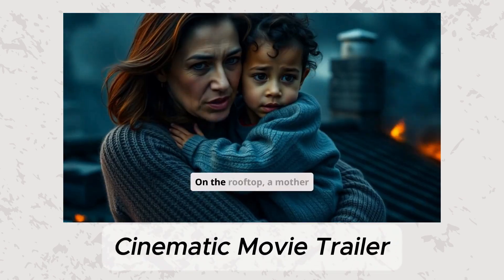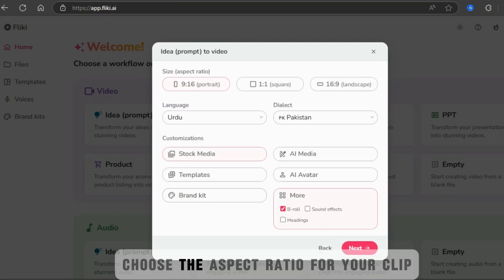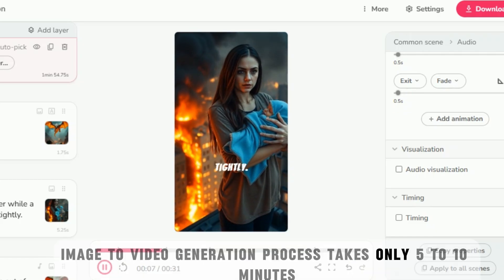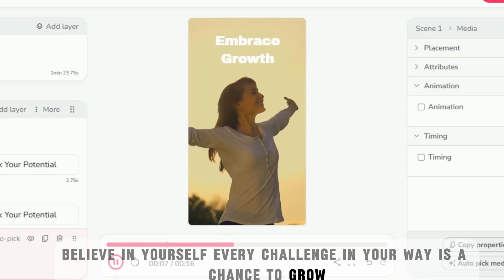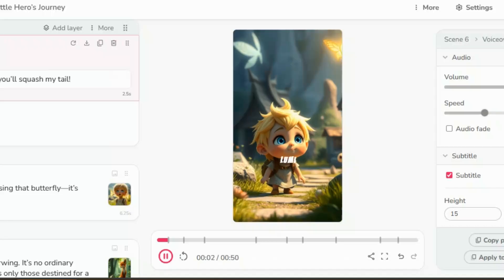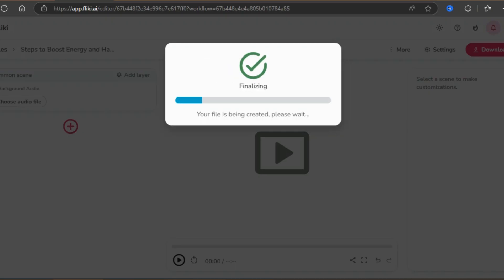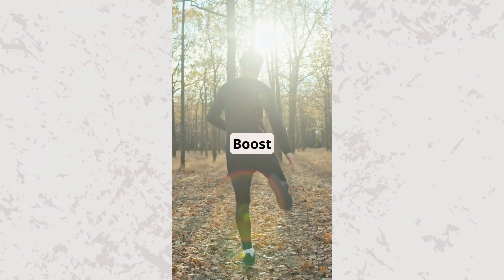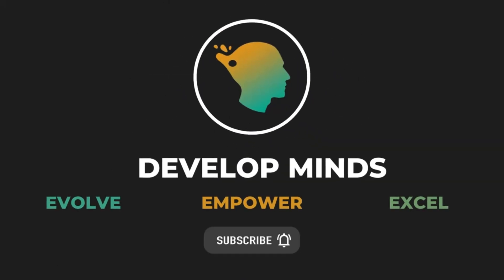Text to Video AI: Create AMAZING Motivation Video with Fliki AI in Minutes | Best AI Video Generator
Welcome to our comprehensive fliki ai tutorial on using FLIKI to transform your creative ideas into a motivational video masterpiece! In this video, we dive deep into the world of text to video ai and reveal how FLIKI stands as the best ai video generator available. Watch as our fliki ai tutorial guides you step-by-step in converting simple text into a captivating motivational video using cutting-edge text to video technology. Learn how FLIKI works as an innovative ai video generator while exploring advanced ai video editing features and seamless image to video ai conversion.

In this ultimate guide, our fliki ai tutorial demonstrates how to create a striking motivational video by leveraging text to video ai solutions that redefine ai video editing. Discover how FLIKI powers an impressive animated short film or even an ai movie trailer that can double as a stunning movie trailer. Our expert insights show you how to produce an engaging animated video or a sleek faceless video—perfect for those seeking faceless youtube channel ideas or aiming to make money with ai. With this fliki ai tutorial, we reveal how FLIKI becomes the best ai video generator for every aspect of text to video production, from ai video editing to image to video ai transformation, ensuring your motivational video content shines.

Join us as we explore the power of Fliki ai in our detailed fliki ai tutorial where we cover everything from text to video ai techniques to creating an impactful animated short film. Our video shows you how to craft a dynamic ai movie trailer that can also serve as an exciting movie trailer and a creative animated video piece. Learn how to produce a flawless faceless video that supports innovative faceless youtube channel ideas, and discover strategies to make money with ai through superior content creation and ai content creation. Don’t forget to grab your fliki ai coupon code and unlock the full potential of FLIKI, the best ai video generator, the ultimate ai video generator for every text to video project. Elevate your projects with advanced ai video editing, robust image to video ai features, and unparalleled ai tools designed for creators seeking a next-level motivational video experience.

Time Stamp
00:53 Fliki Introduction
01:14 Cinematic Movie Trailer
05:32 Viral Motivational Video
07:52 Viral Animated Video
10:17 Faceless Long Video
13:55 Voice Cloning
14:30 Thumbnail maker